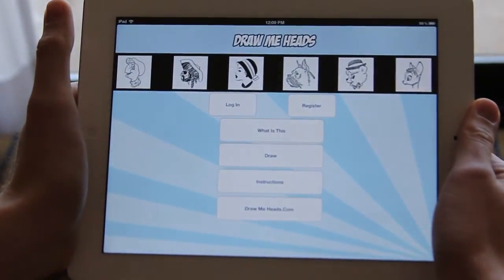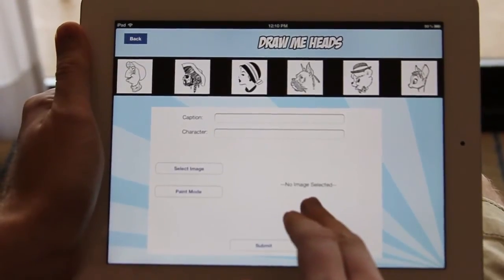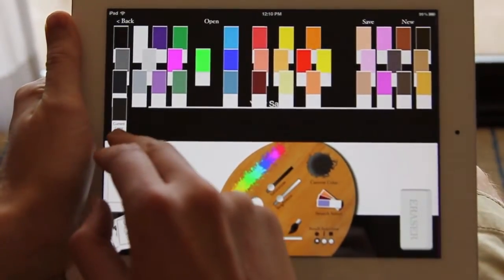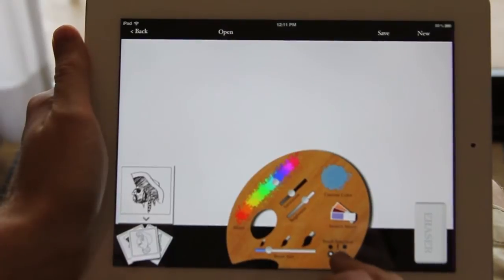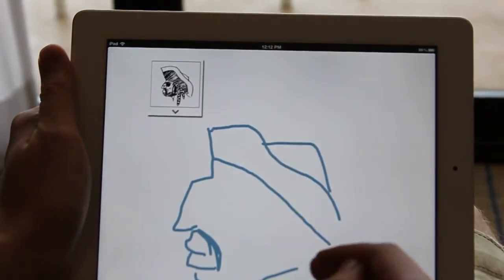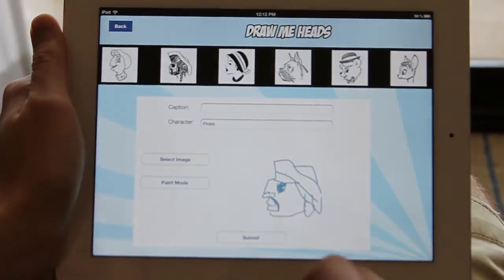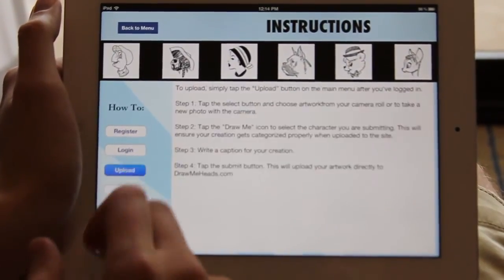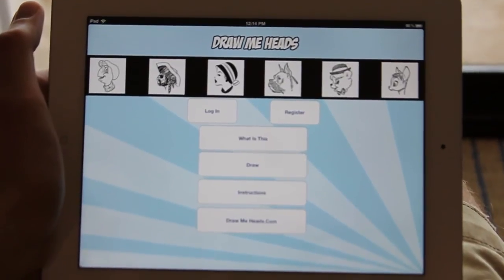Draw Me Heads.com iOS App Walkthrough